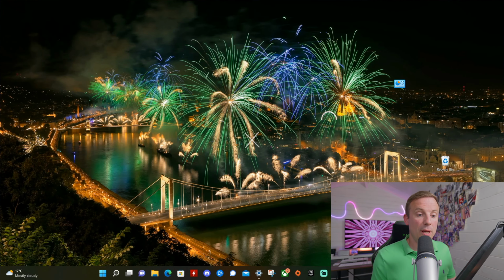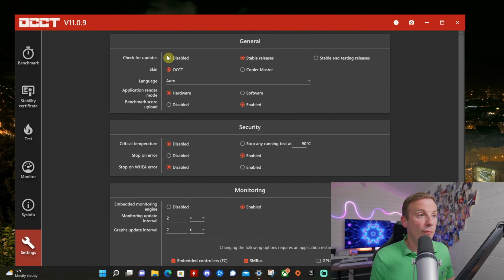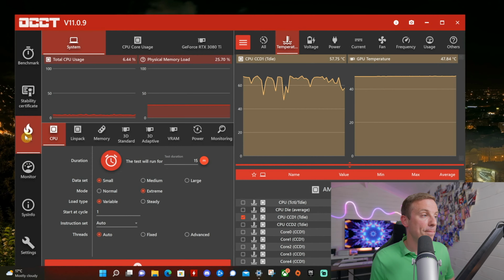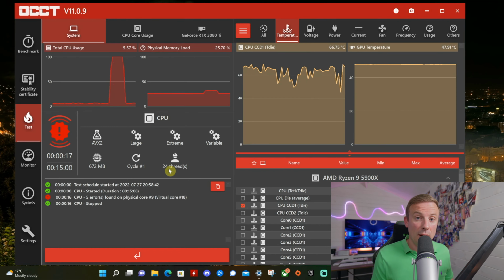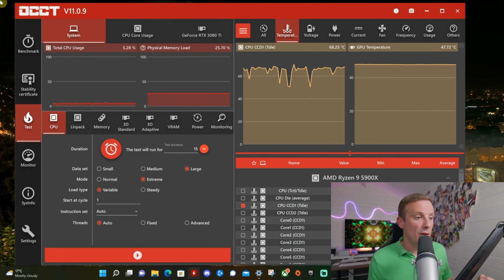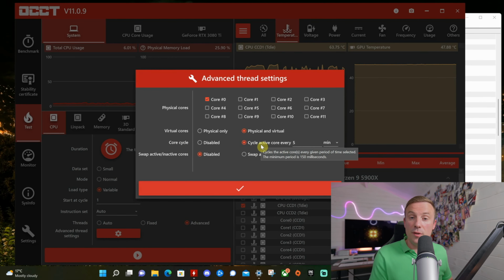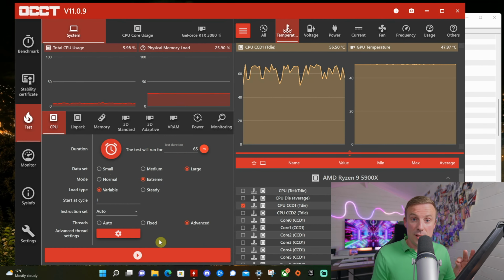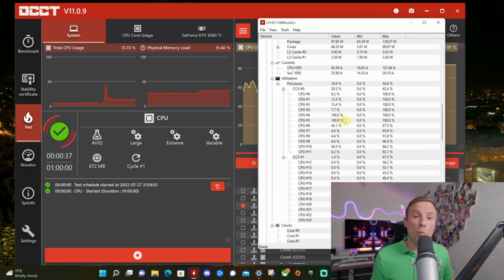How to Stress Test CPU with OCCT | Single and Multicore methods | Stability Test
How to stress test your CPU to make sure it is stable after overclocking or undervolting. Safe and excellent way to test for both single and multicore performance.

Chapters:
0:00 Intro
1:25 Multicore Core Test
5:00 Single Core Test
9:23 Conclusion